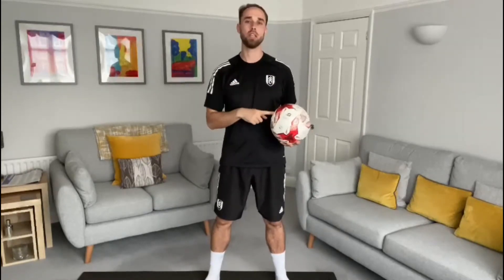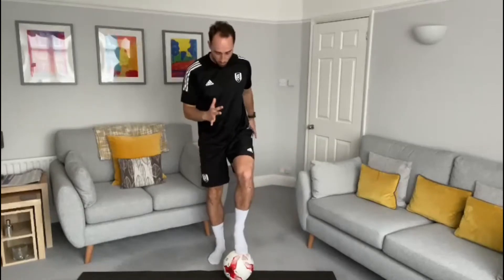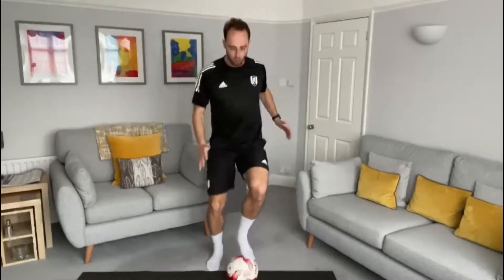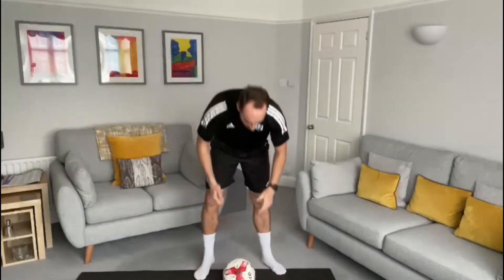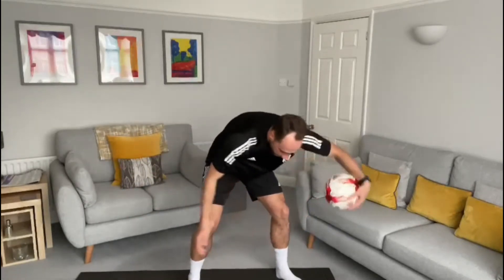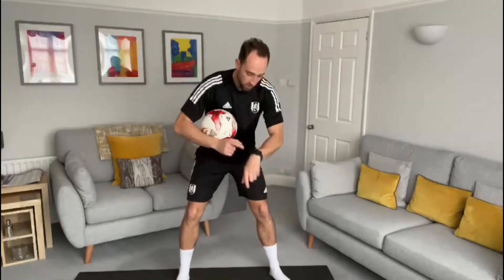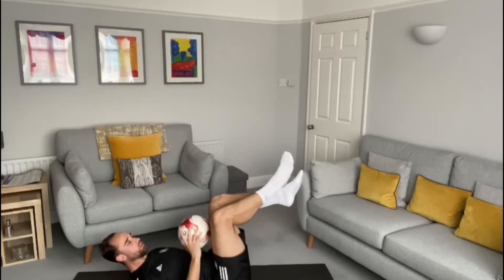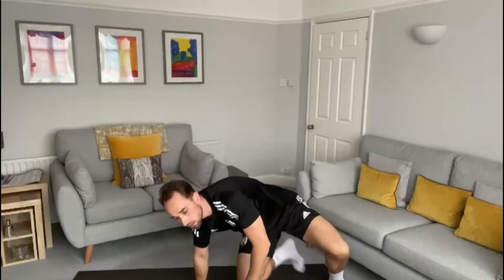Children Activity: Soccersize!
James from Fulham FC Foundation is back again with some new activities with a football!

Tune up twice a week on our Facebook page or catch up on our Youtube channel to see all of the exercises videos!